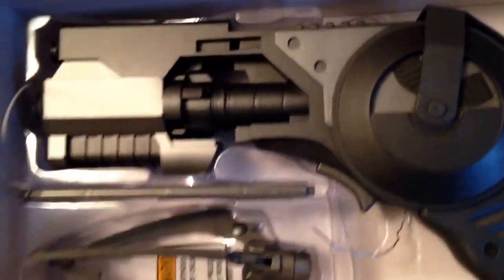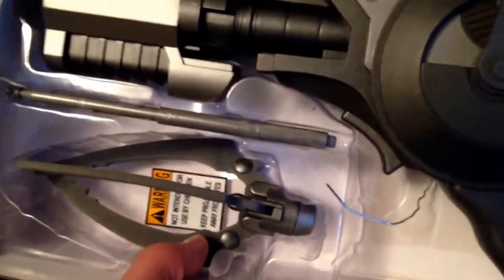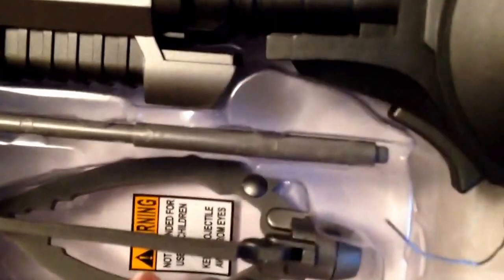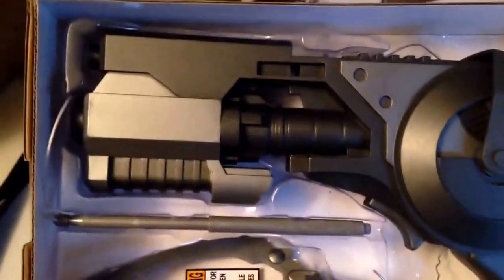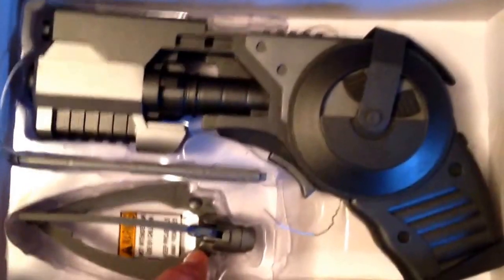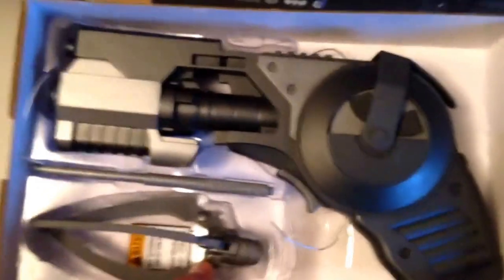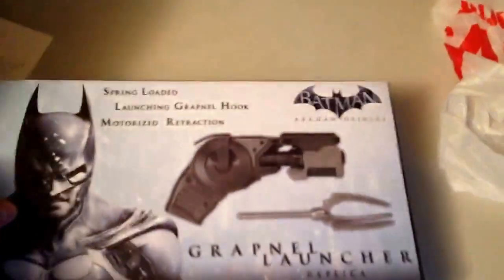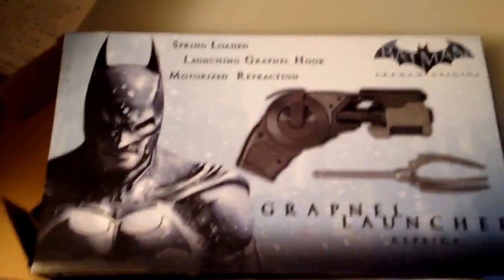Batman Arkham origins grapnel hook replica preview